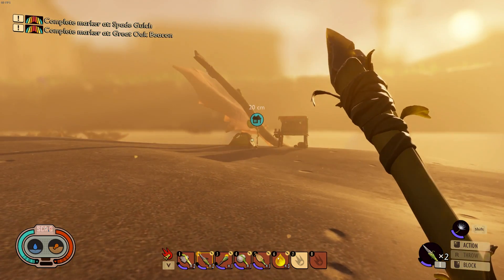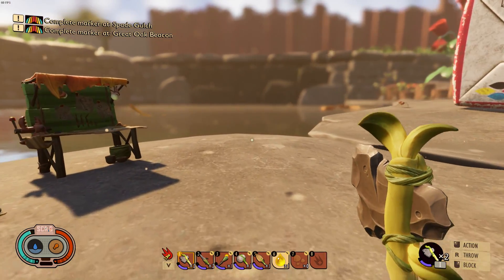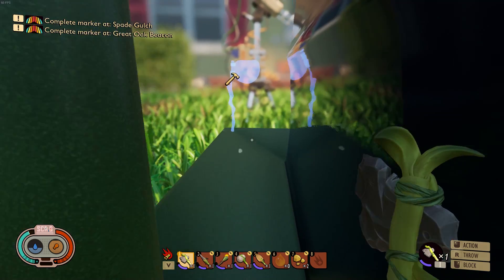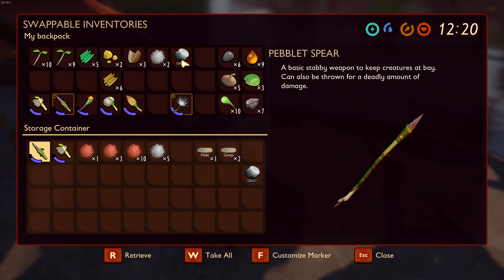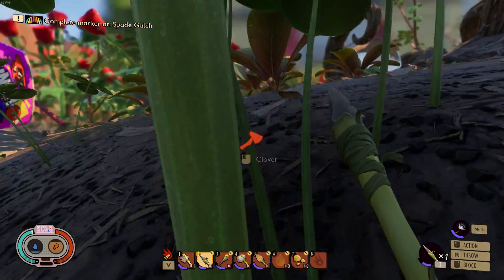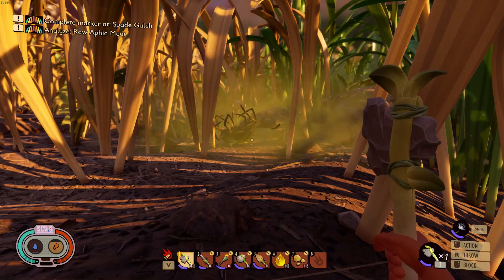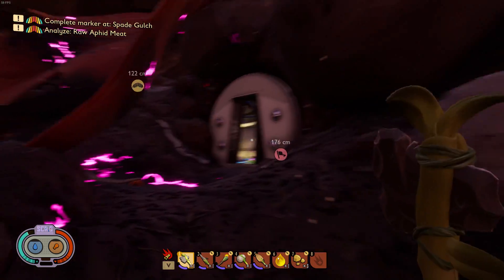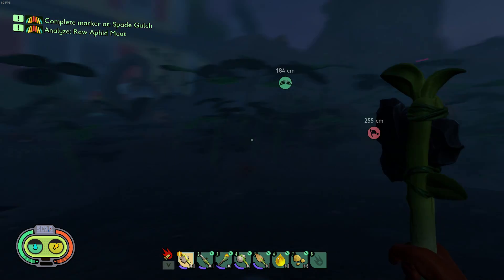Grounded - Part 3 - Strange Lady Bugs and Violent Stink Bugs (Grounded Gameplay)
Continuing our Grounded Gameplay, working on our home, encountering a violent stink bug and some unwanted ants making themselves at home.

►Amazon Wishlist